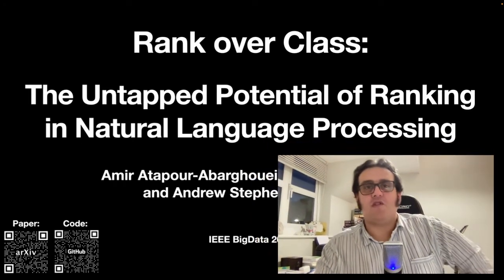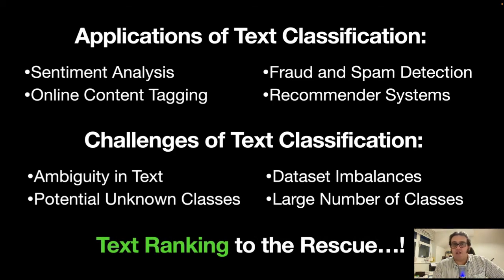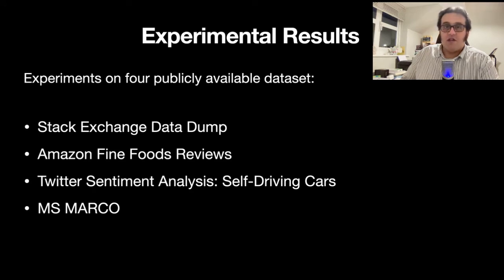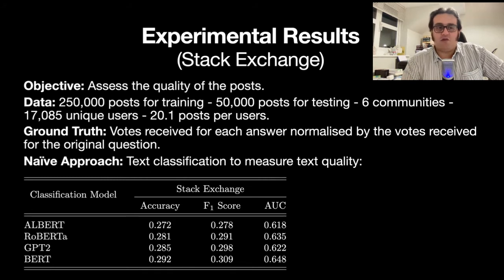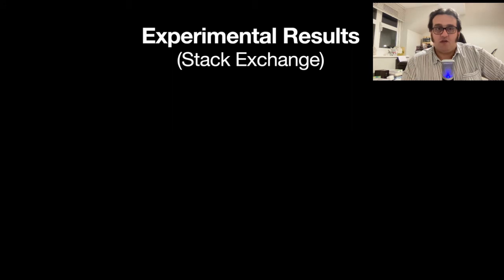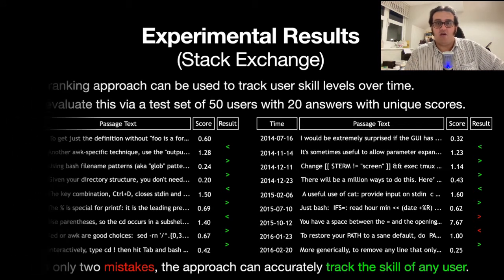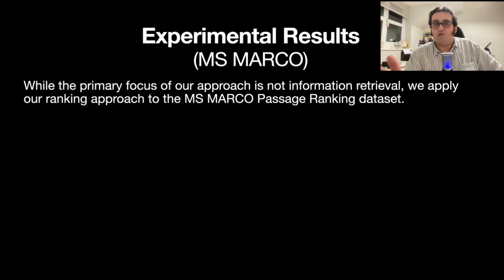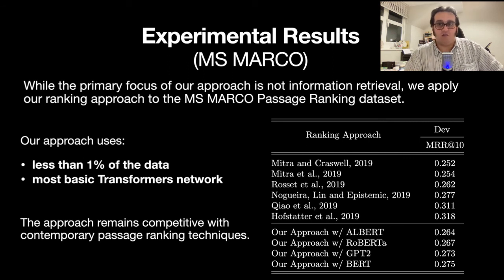Rank Over Class - IEEE BigData 2021 Presentation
Presentation for the paper entitled "Rank over Class: The Untapped Potential of Ranking in Natural Language Processing". The paper was presented at the 2021 IEEE International Conference on Big Data (IEEE BigData 2021).